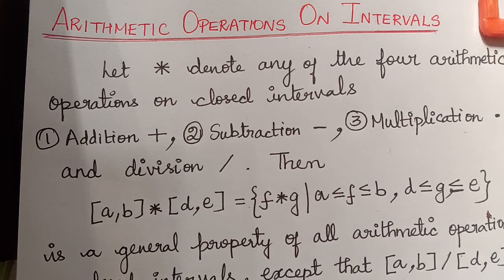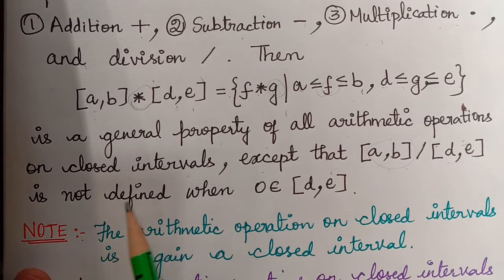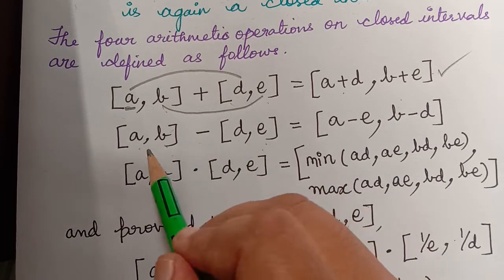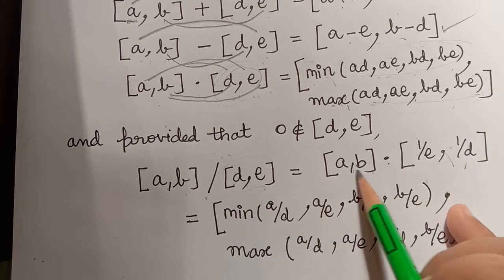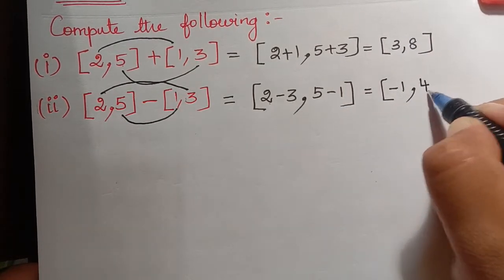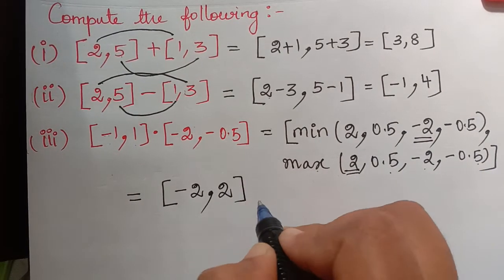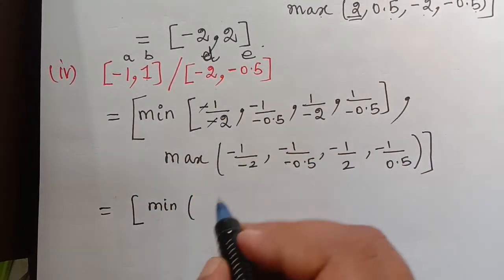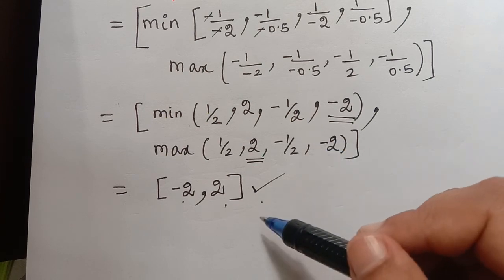arithmetic operations on intervals|| interval valued arithmetic operations|| fuzzy numbers